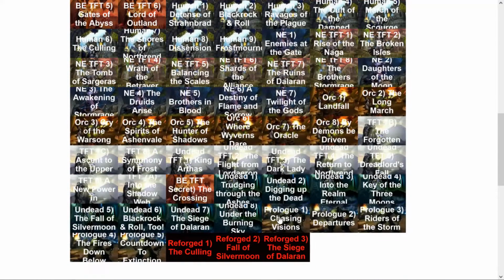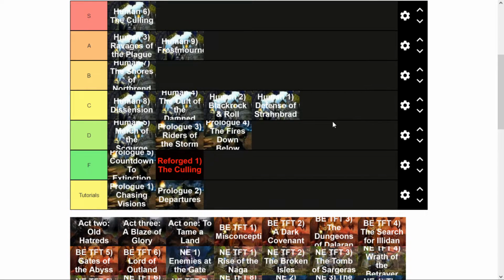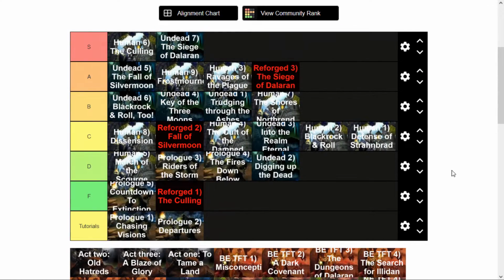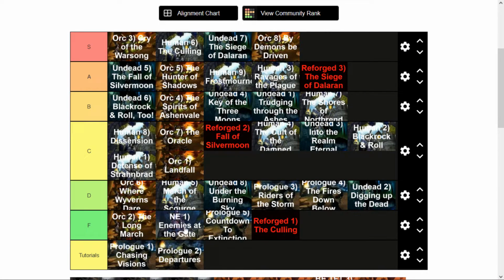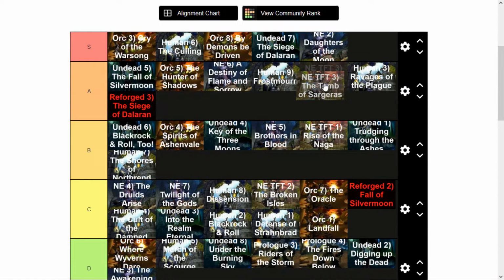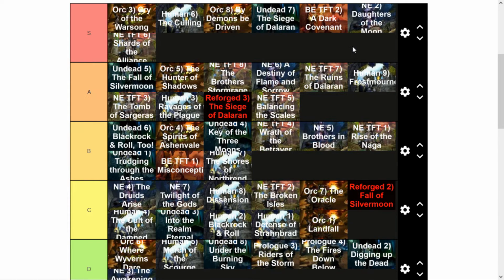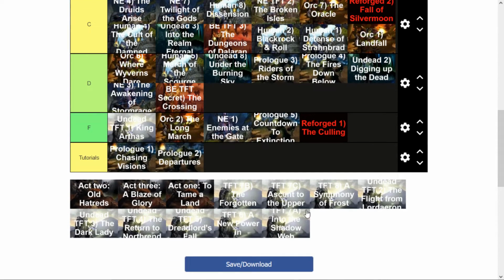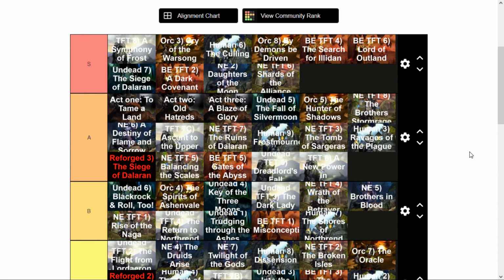I Rank Every Warcraft 3 Campaign Mission... Ever!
I decided to rank every mission in Warcraft 3, including the reforged variants. It took awhile! Also this is more for listening rather then watching.